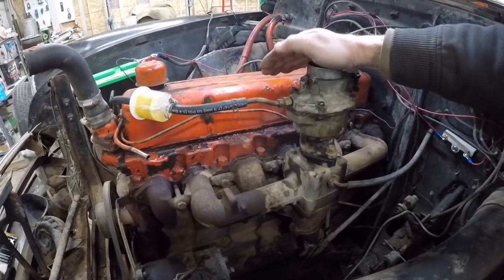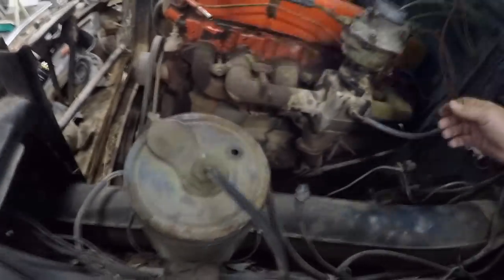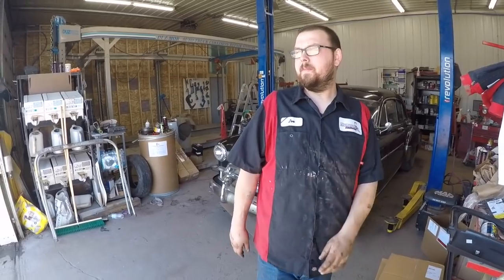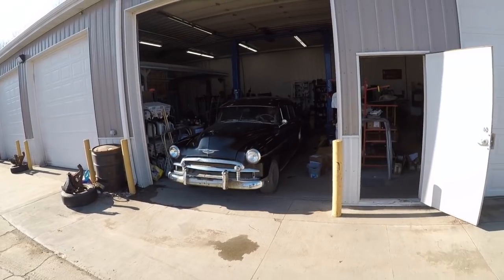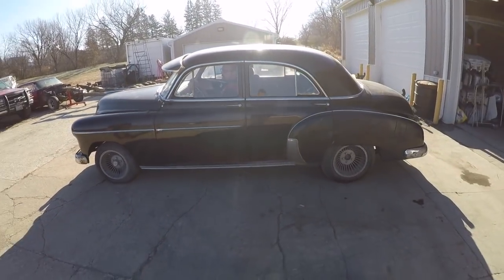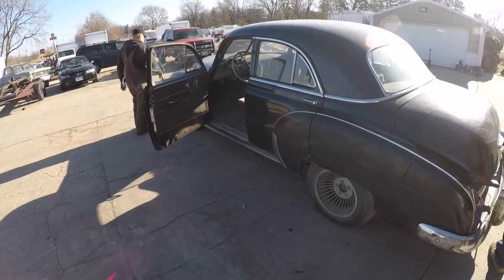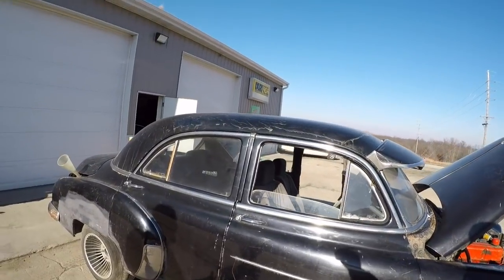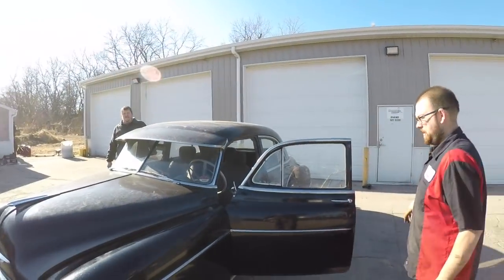Cruisin down the street in my 1950 chevy!